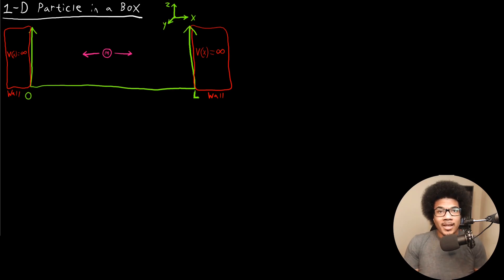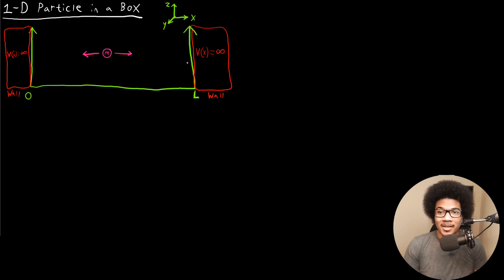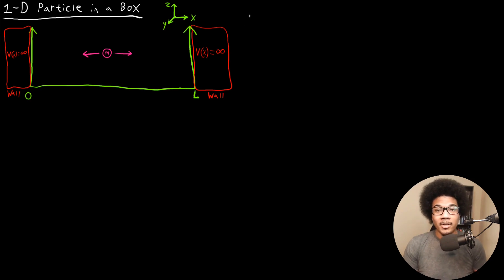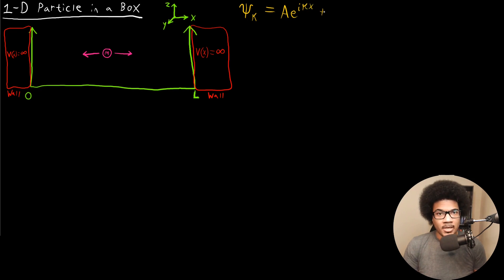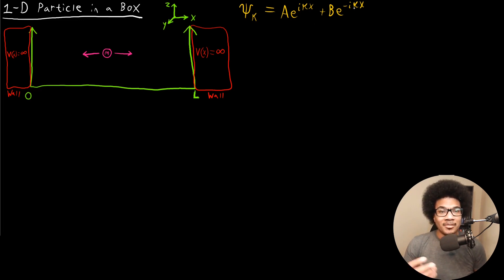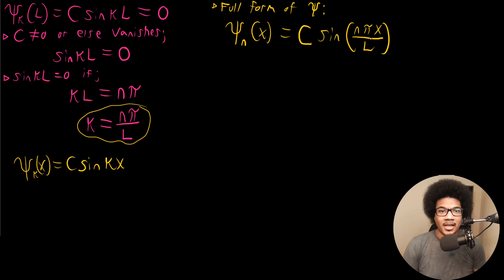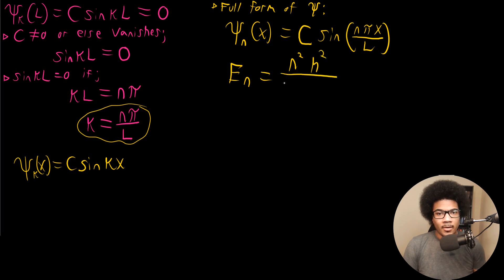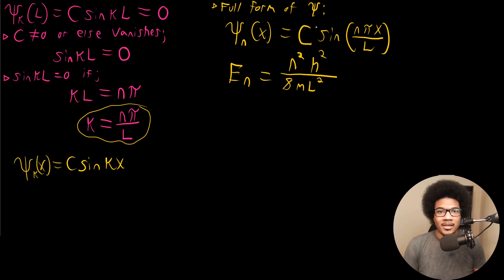Particle in a Box Wavefunction | Physical Chemistry II | 5.2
Physical chemistry lecture deriving the wavefunction for the particle in a box. Since the particle is essentially a free particle inside the box we use the free particle wavefunction as a first approximation and then use the behavior of the wavefunction at the edge of the box to establish boundary conditions. The final wavefunction is presented along with the energy expression.